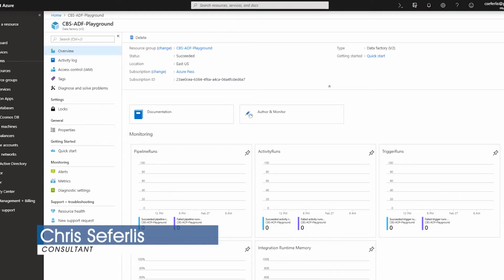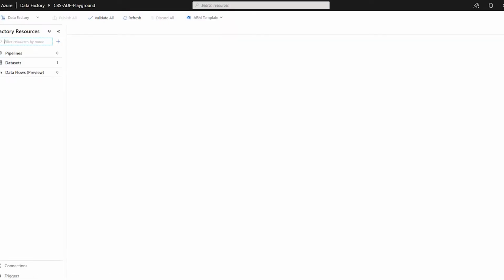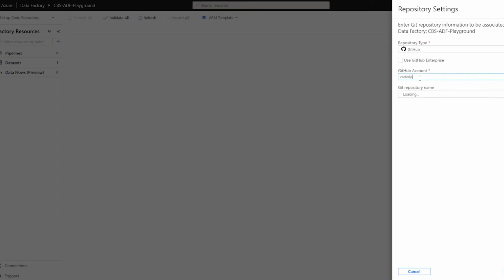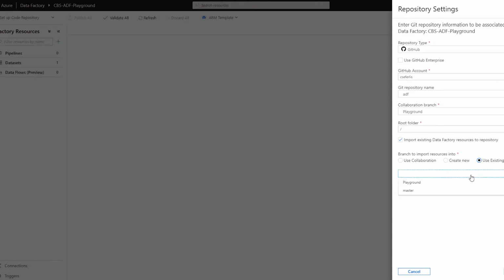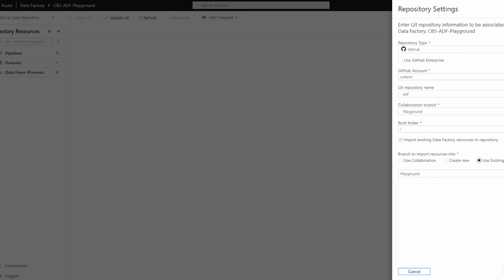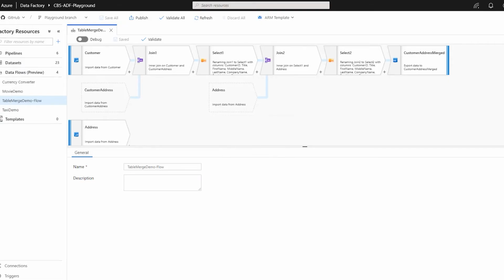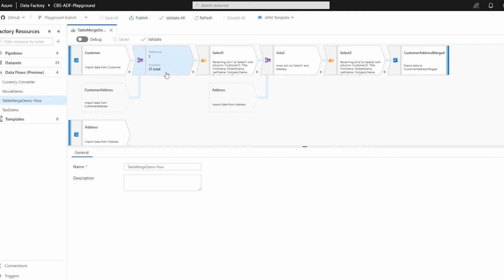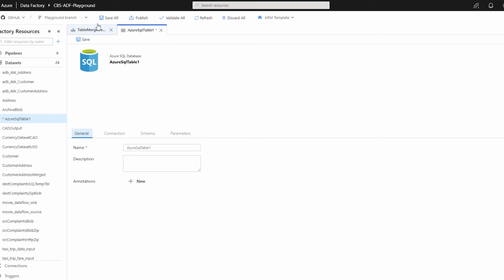How and Why to Add a Source Code Repository to Azure Data Factory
In this post, I’ll tell you why you should connect your Azure Data Factories to a source code repository, and I’ll demo how to do so.